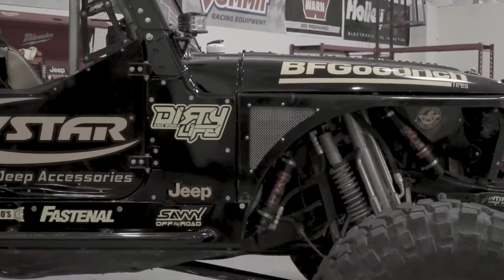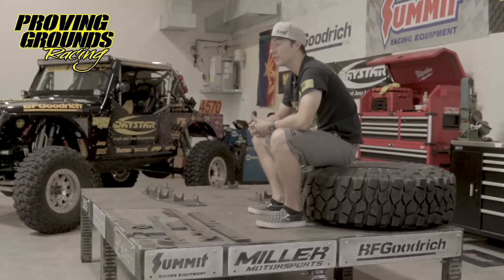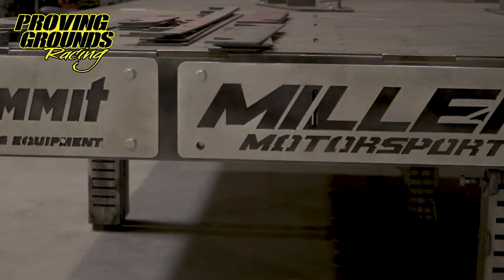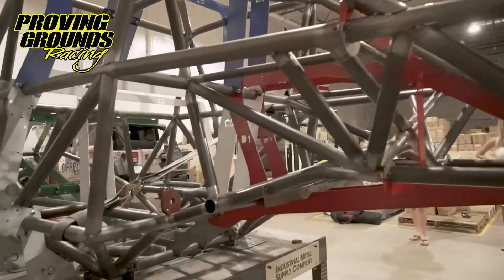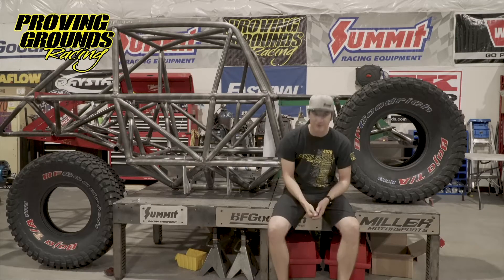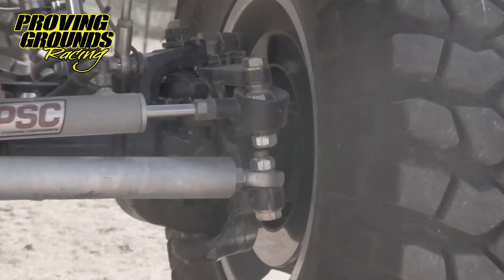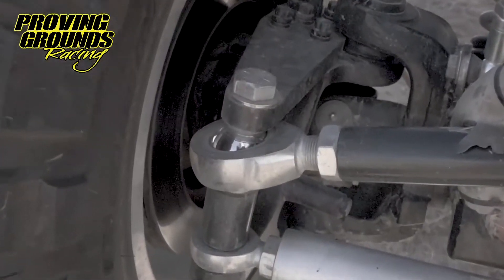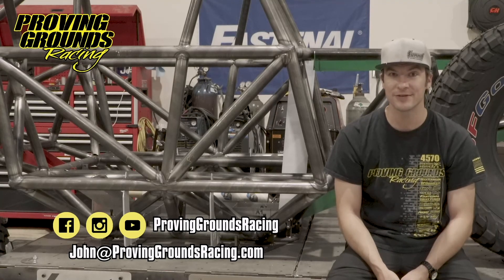Ultra4 Garage Ep. 6: John Grounds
You know him. You love him. There's a good chance you're now going to be behind him on course! Check out what John Grounds with Proving Grounds Racing has been up to! Look out

Ultra4 Garage is a behind the scenes look at the exciting and innovative builds happening in garages all across the world. In this time of Covid and social distancing, clips are filmed by the teams for the teams in their own garages!

If you are building a new car for Ultra4, drop us a message and we’ll get you connected with the onboarding team!